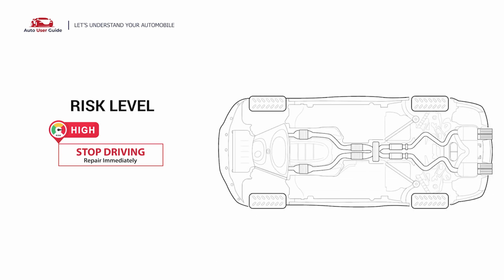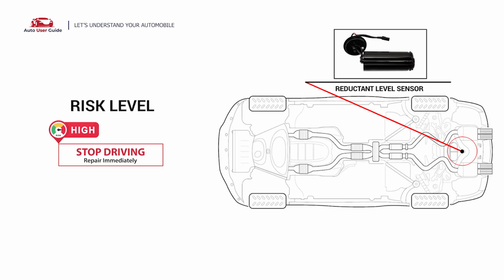What is P203E: Engine Error Code Causes Explained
The P203E diagnostic trouble code (DTC) indicates a Reductant Level Sensor Circuit Intermittent/Erratic condition. This code is set when the Engine Control Module (ECM) or Powertrain Control Module (PCM) detects that the signal from the reductant (Diesel Exhaust Fluid/DEF) level sensor is intermittent, erratic, or outside the manufacturer's expected operating parameters.

The reductant level sensor is part of the Selective Catalytic Reduction (SCR) emissions system used on modern diesel vehicles. It monitors the amount of Diesel Exhaust Fluid (DEF) in the reductant tank and sends this information to the ECM, which uses it to control NOx emissions. When the sensor signal becomes unstable or unreliable, the ECM stores the P203E code and may illuminate the check engine light.

🎯 What you'll learn in this guide:

✅ What P203E Means — understand how the reductant level sensor works and why an intermittent or erratic signal triggers the P203E diagnostic trouble code.

✅ Purpose of the Reductant Level Sensor — learn how the sensor continuously monitors DEF level to ensure proper SCR operation and compliance with emissions regulations.

✅ Common Causes of P203E:

• Faulty reductant (DEF) level sensor
• Intermittent wiring connection
• Low or contaminated Diesel Exhaust Fluid (DEF)
• Internal reductant tank sensor failure
• Moisture intrusion into electrical connectors
• Faulty ECM or SCR control module (rare)

✅ Common Symptoms:

• DEF warning light illuminated
• Incorrect DEF level displayed
• Reduced engine performance
• SCR system warning message
• Engine derate or limp mode on some diesel vehicles

✅ How the Reductant Level Sensor Works — understand how the sensor continuously measures DEF level inside the reductant tank and sends real-time data to the ECM to ensure proper SCR system operation.

✅ Initial Diagnostic Steps:

• Scan for additional SCR or DEF-related trouble codes
• Verify the DEF level and fluid quality
• Inspect wiring and connectors for damage or corrosion
• Test the reductant level sensor operation
• Verify circuit voltage, signal, and ground integrity
• Monitor live DEF level data using a diagnostic scan tool
• Inspect the reductant tank for contamination or damage

✅ Potential Repair Solutions:

• Replace the faulty reductant level sensor
• Refill the DEF tank with fresh, ISO 22241-compliant DEF if necessary
• Replace contaminated DEF
• Repair or replace the reductant tank assembly if required
• Reprogram or replace the ECM or SCR control module if necessary

✅ Important Warning — ignoring a P203E code can result in inaccurate DEF level readings, emissions system malfunctions, engine derate, reduced vehicle performance, and failure to meet emissions regulations.

✅ Preventive Maintenance Tips:

• Refill the DEF tank before it becomes empty
• Use only high-quality, ISO 22241-compliant Diesel Exhaust Fluid
• Keep the DEF tank sealed to prevent contamination
• Inspect SCR wiring during routine maintenance
• Keep electrical connectors clean and protected from moisture
• Address DEF system warning lights promptly

Understanding the causes of the P203E engine error code helps diagnose reductant level sensor problems early, restore proper SCR system operation, and maintain reliable diesel emissions performance.